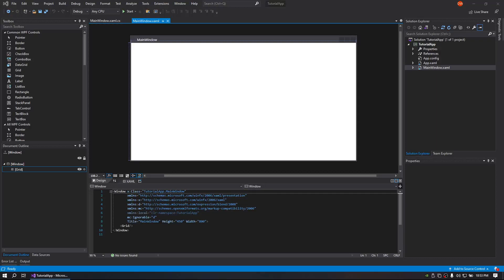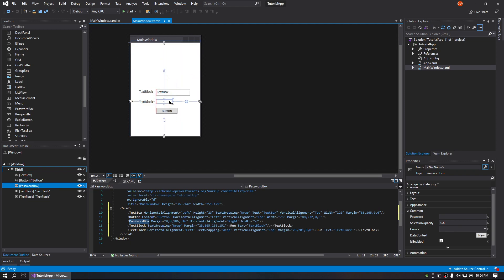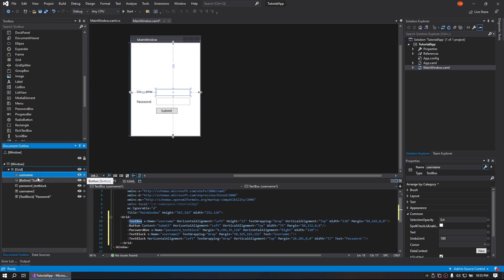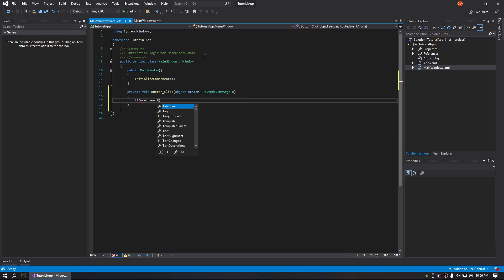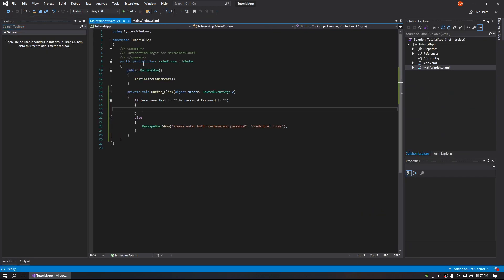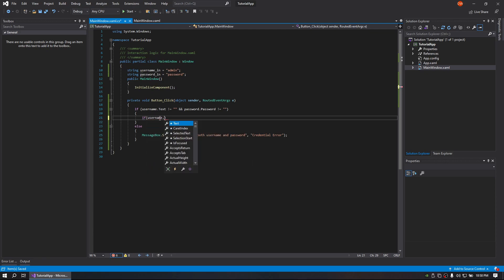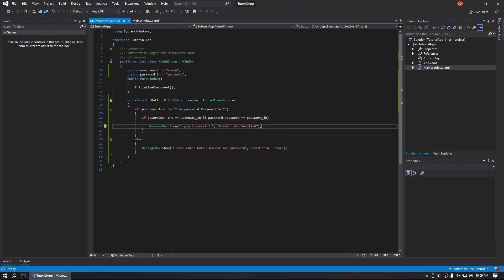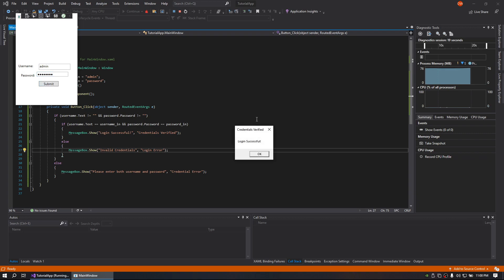C#/WPF Tutorial - Creating a Login Form (C#/WPF/Visual Studio)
Do you need a login form for your program but aren't quite sure where to start or need a refresher?  Check out this super fast video that will show you how to create a login form in your C# WPF application with just a few easy steps.  Perfect for making things a little more secure within your app!  Hope this helps your coding journey.

YourPST Studios